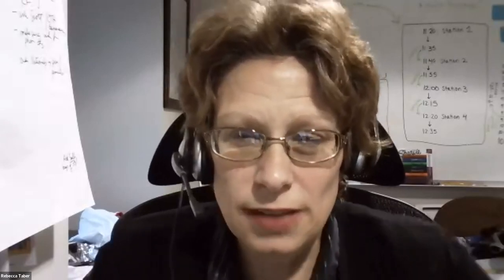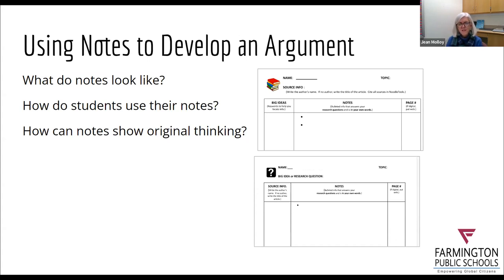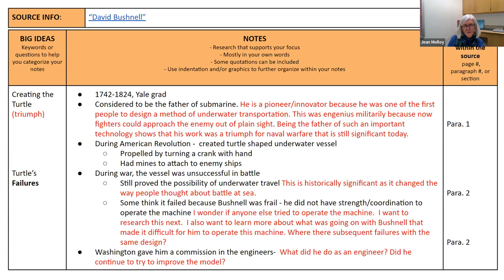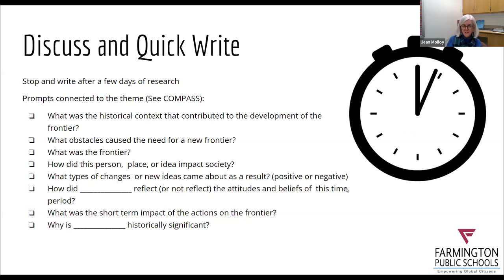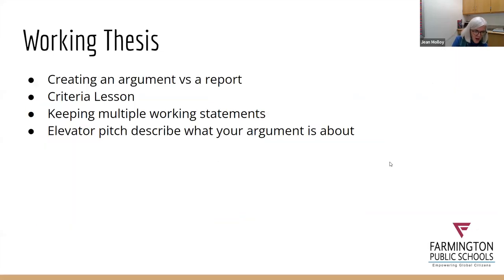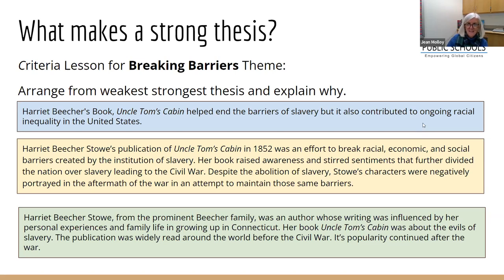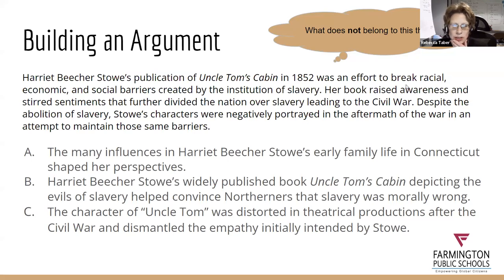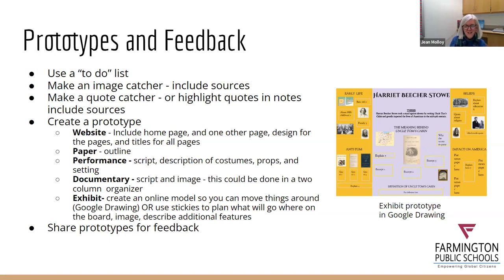Educators Workshop: Transforming student research into a project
Experienced CHD Educator, Jean Malloy, shares strategies and tips for helping students analyze their research and synthesize it into a historical argument. Learn tips for helping students prepare to create their project.